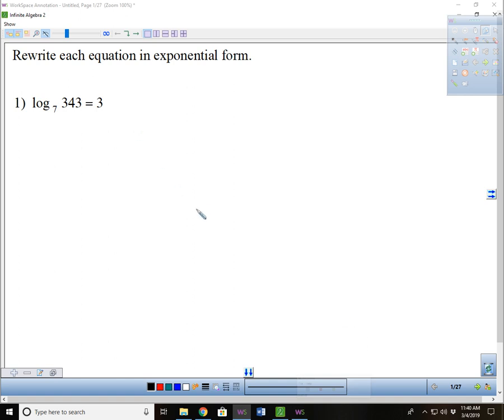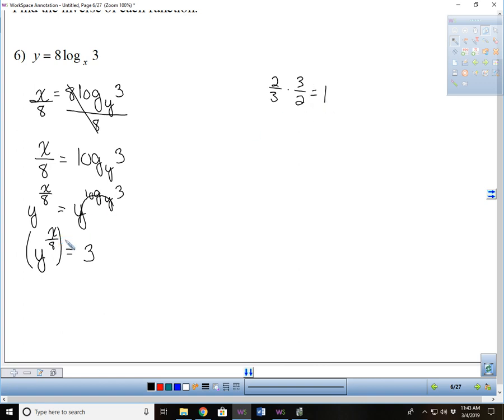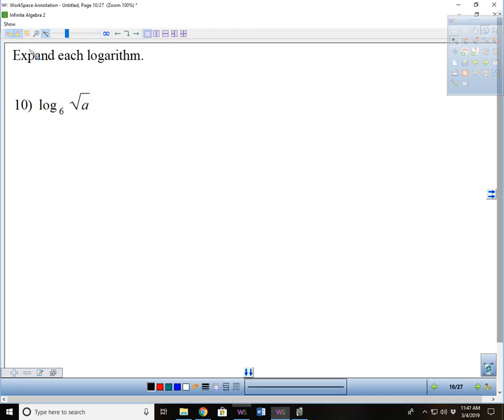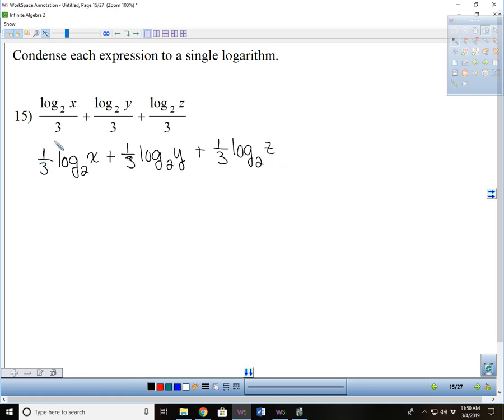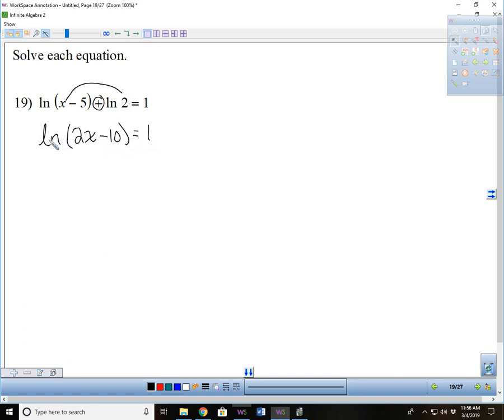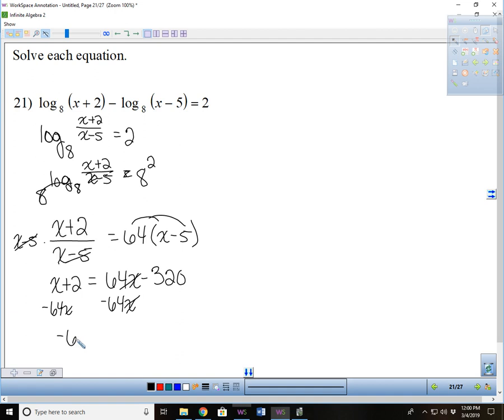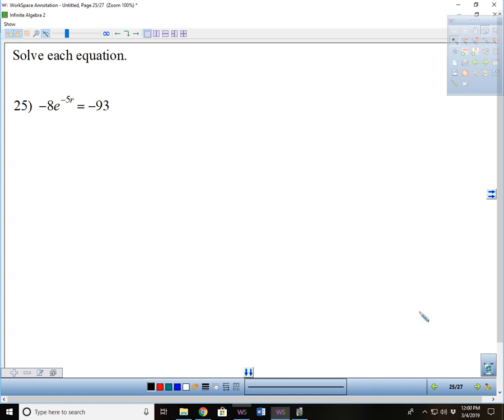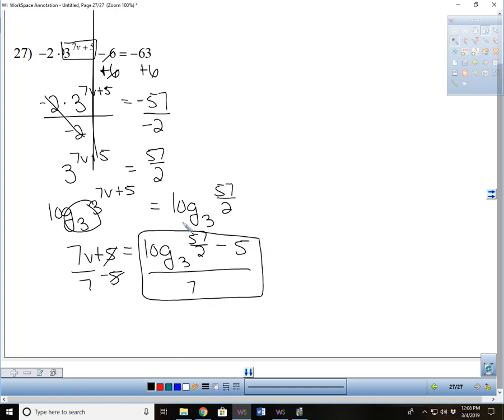Chapter 6 Test Review